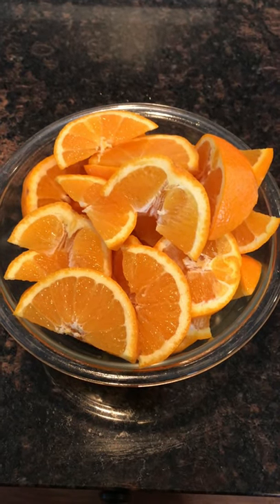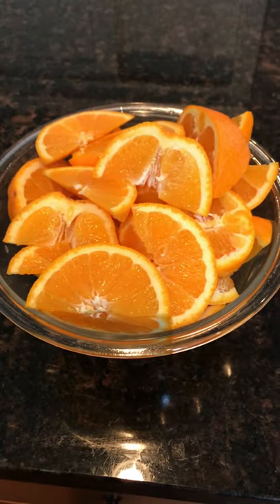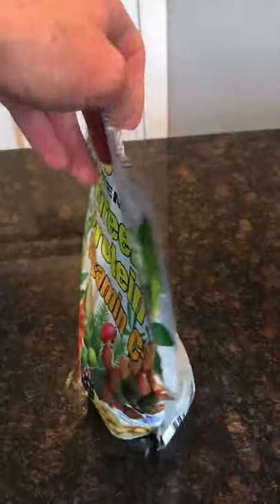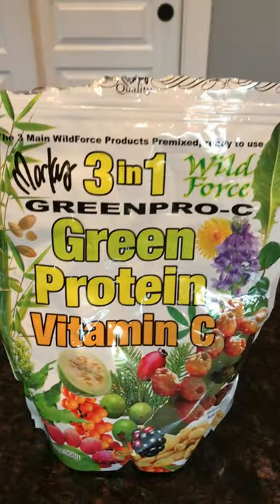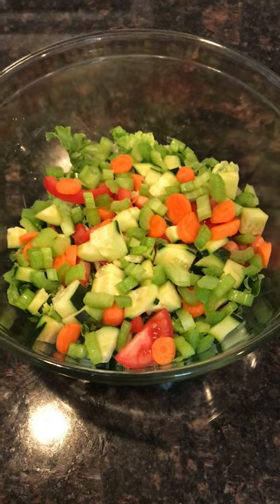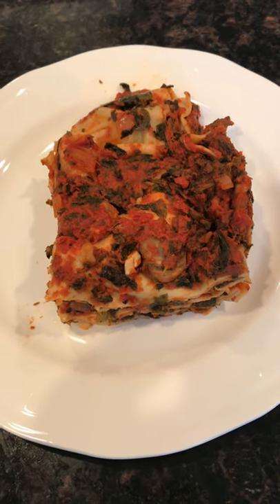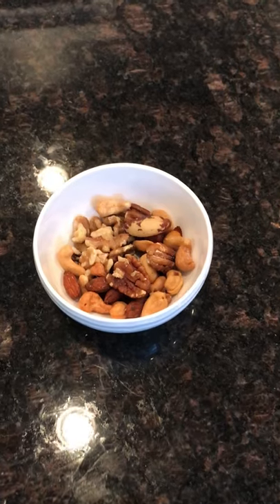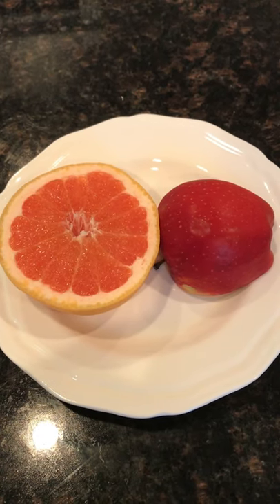What I eat in a day - one meal a day - OMAD!